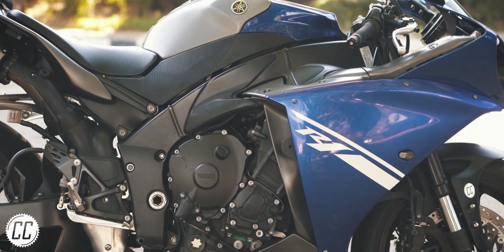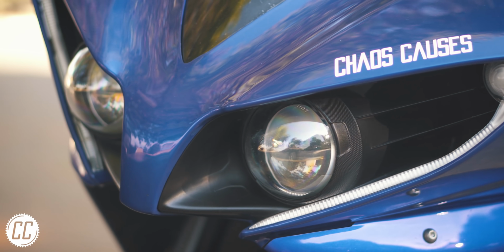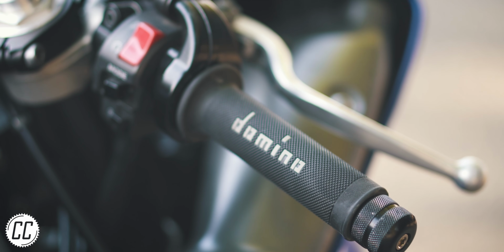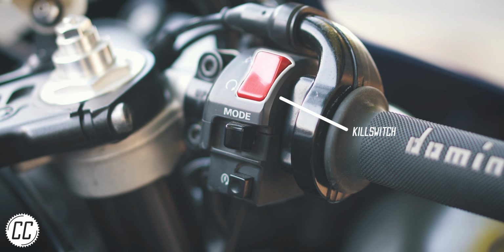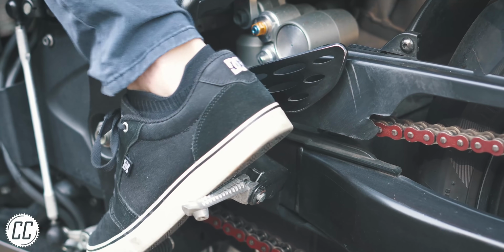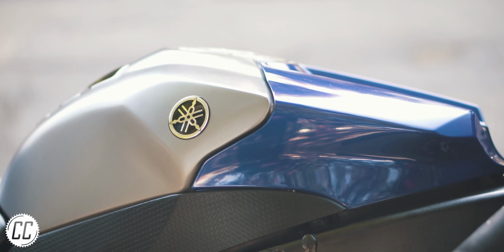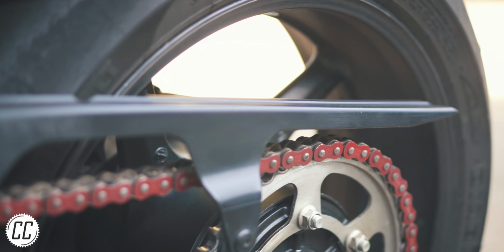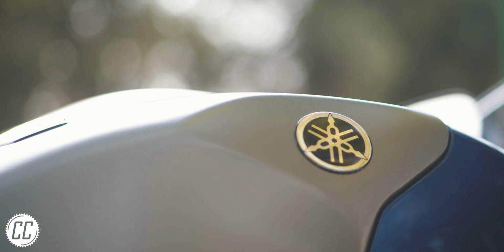Sport Bike Anatomy - 60 Motorcycle Part Names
60 common motorcycle part names on a typical Japanese sport bike to help you learn a few terms you may not have known if you're just getting into motorcycles.

⚙ MY KIT
Main camera
Photo Camera
Main Mic
Lapel Mic
Audio recorder

🎵 MUSIC (Please support the artists)